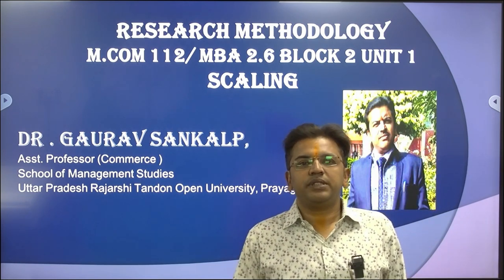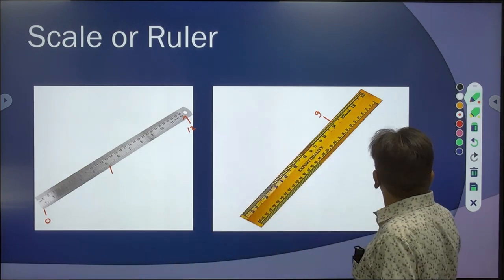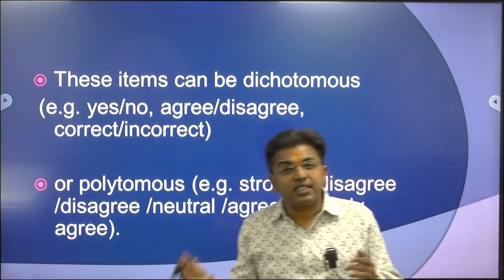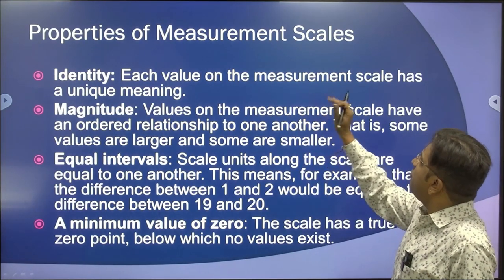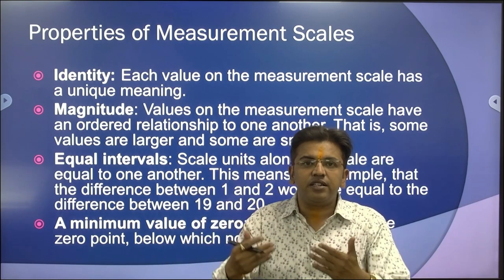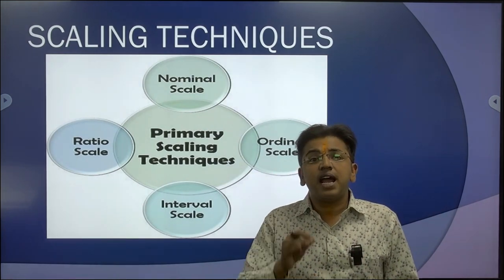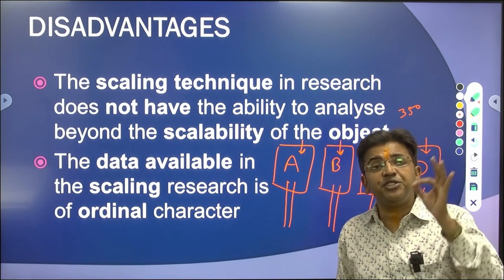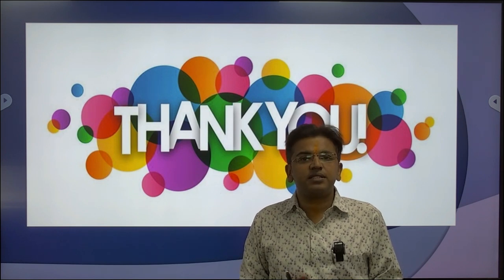M.Com 112 / MBA 2.6 RESEARCH METHODOLOGY Block 2 UNIT 2 SCALING BY. Dr . Gaurav Sankalp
RESEARCH METHODOLOGY
Block 2 UNIT 2 SCALING